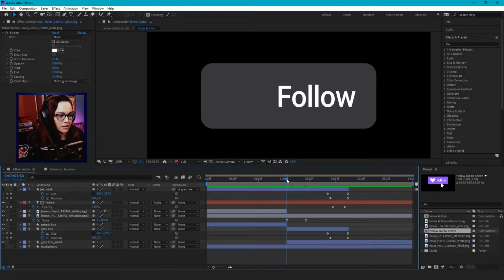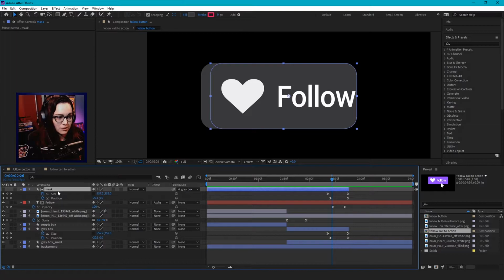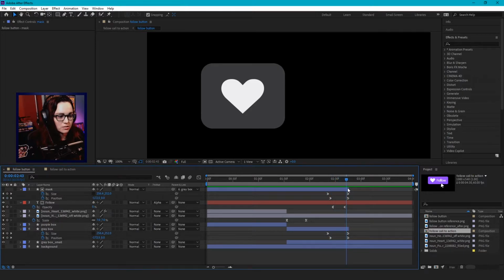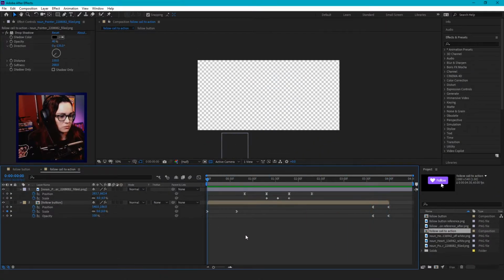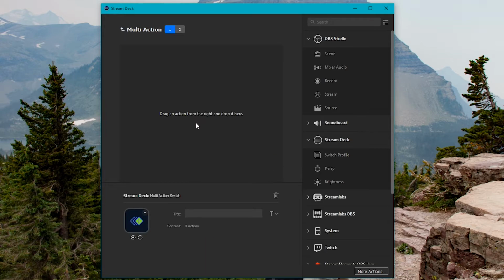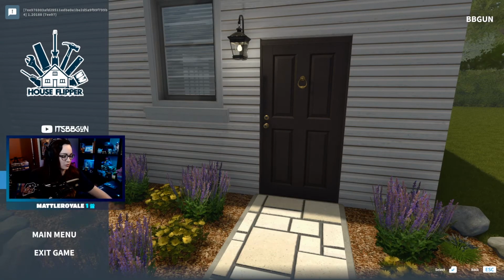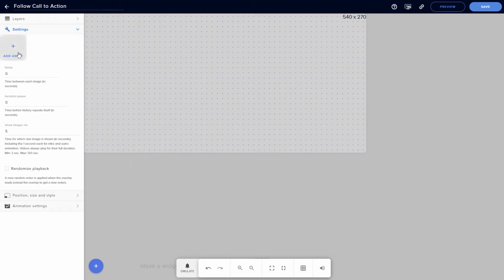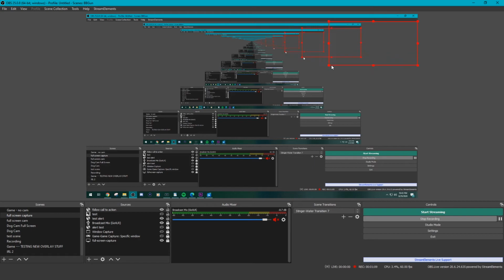Get MORE TWITCH FOLLOWERS with this ANIMATED Call to Action | Tutorial & FREE Download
The necessity of a call to action to help gain more followers on Twitch. Along with a tutorial on how to make and set up the motion graphic.
 --- ⬇️ Open Me ⬇️ ---

I used Adobe After Effects to make this call to action motion graphic.

00:00 Intro
01:52 After Effects Tutorial
05:31 Set Up
06:16 Hotkey Set Up (Stream Deck) *** see note below
07:33 Looping Set Up (Stream Elements)
09:29 Outro

*** Can use a regular Multi Action on the Stream Deck. I accidentally used a Multi Action Switch which isn't necessary.
Shop my gear:
Blue Spark SL Blackout
GoXLR Mini
Elgato Stream Deck
BenQ Zowie 24" 1080p 144Hz 1ms
Logitech G502
VIVO Electric Stand Up Desk Frame Workstation

*The links above are Amazon Affiliate links and help support the channel.*